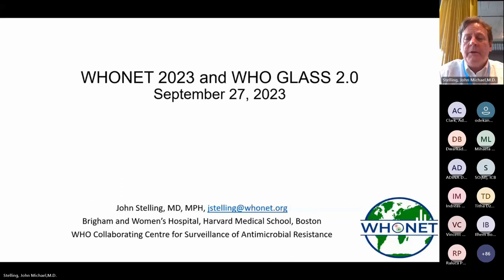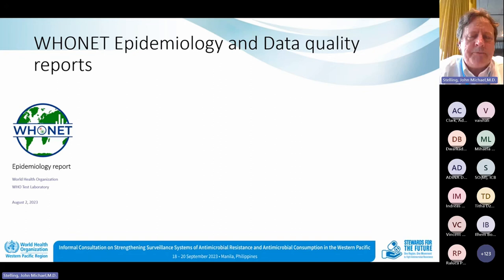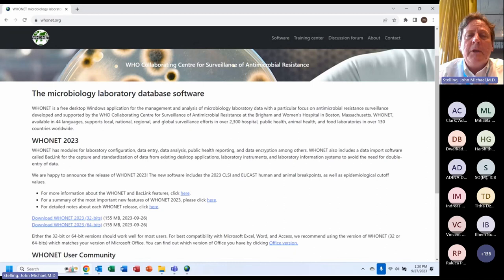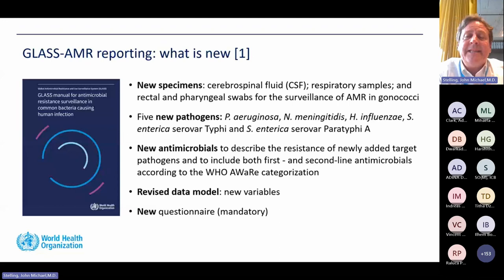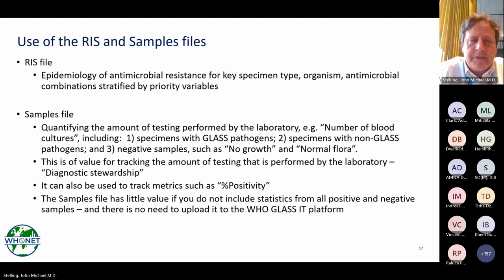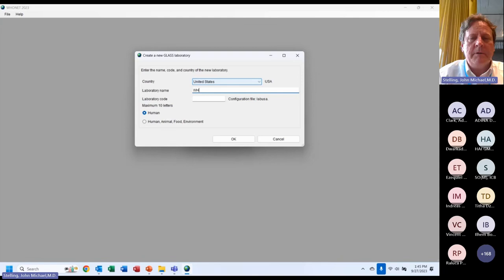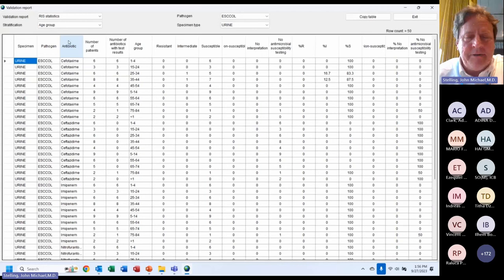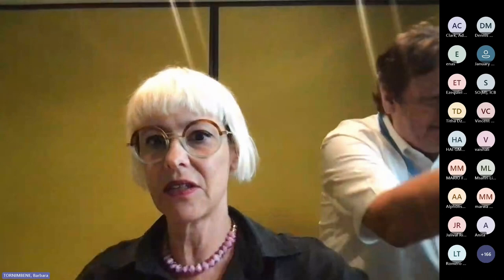WHONET - GLASS AMR 2.0 Webinar (2023-09-27)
This webinar recording covers:
1. General background on WHONET and related tools.
2. Updates to the WHO GLASS AMR 2.0 protocol.
3. How to create a GLASS laboratory in WHONET.
4. How to create the RIS and Sample files using WHONET.
5. How to import the RIS and Sample files into the new GLASS platform, which is based on DHIS2.
6. Overview of the visualizations available in the web platform after importing your data.
7. Open question and answer session.